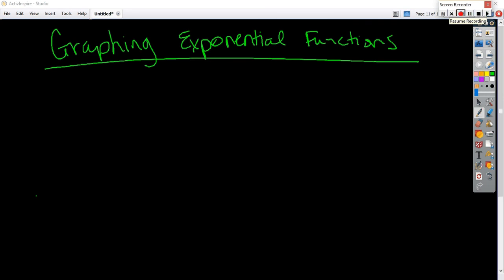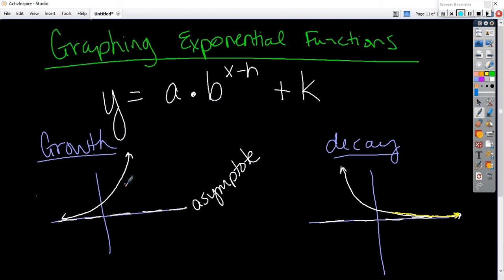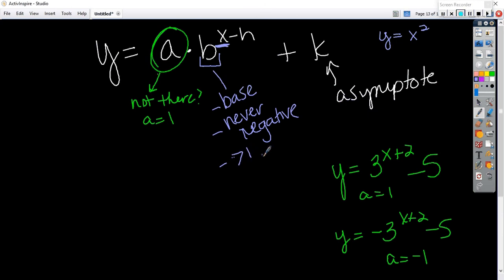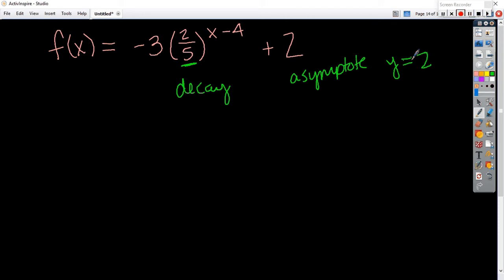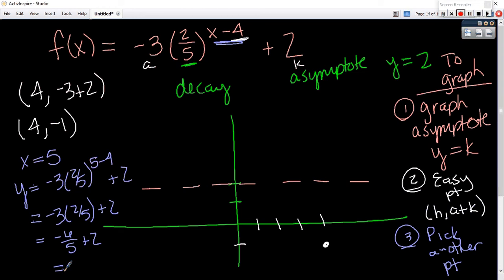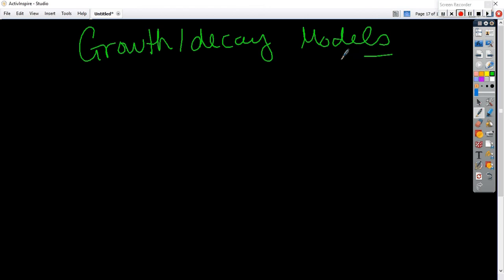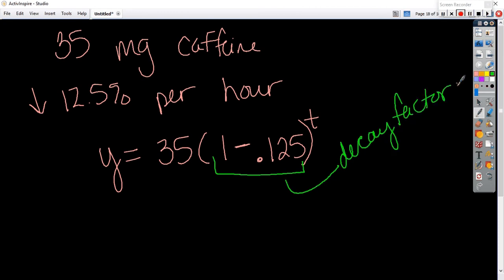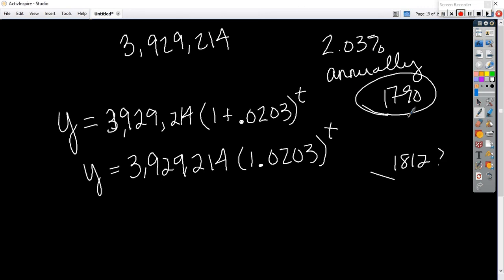graph exponential functions